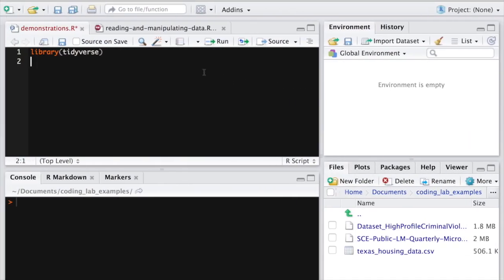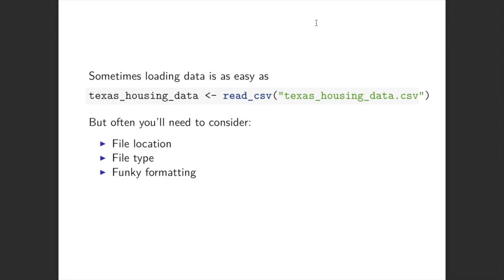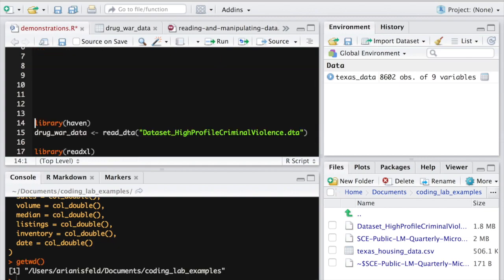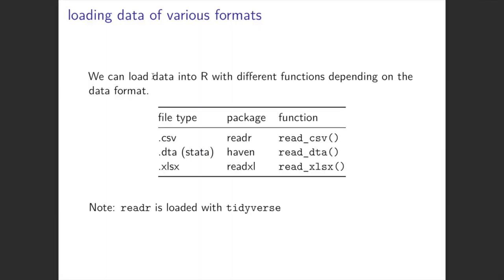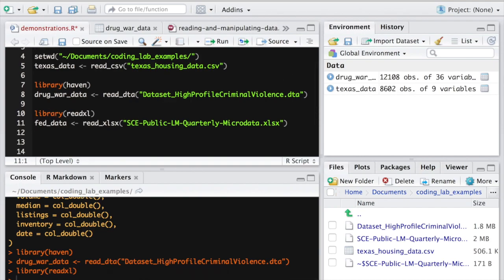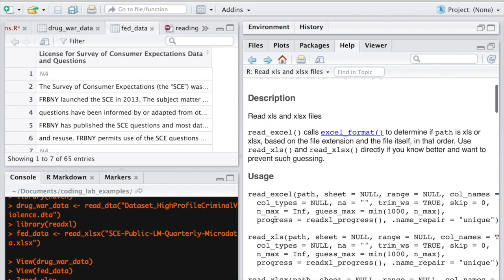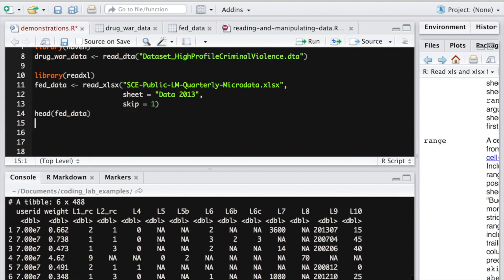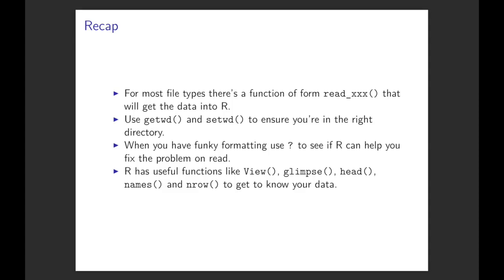1a Reading Files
We discuss how to read csvs, stata data (.dta) and excel files into R.  Learn how to

 -  tell R where a file exists on your computer.
 -  read in data of different types
 -  deal with formatting issues
 -  see what your data is like.